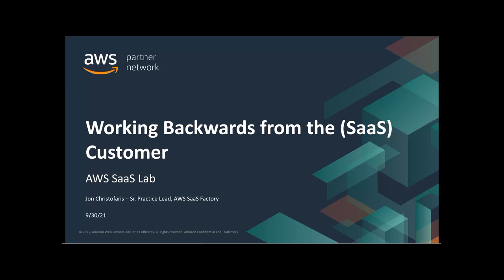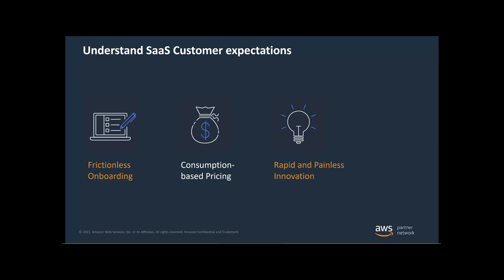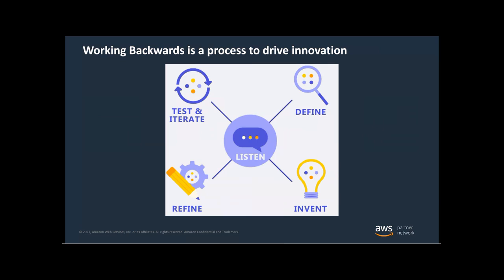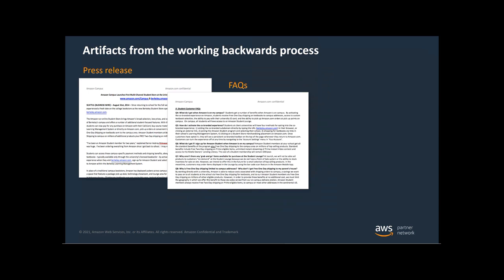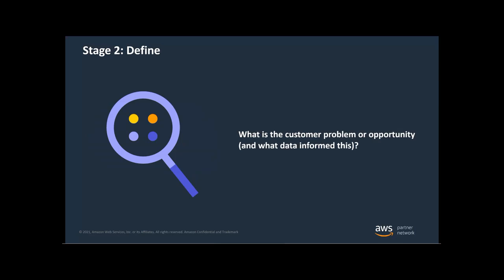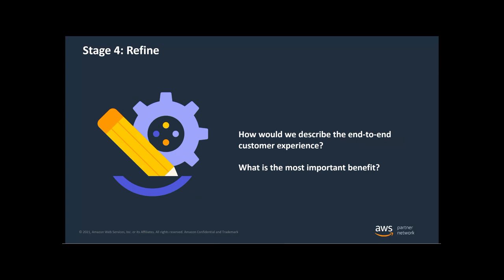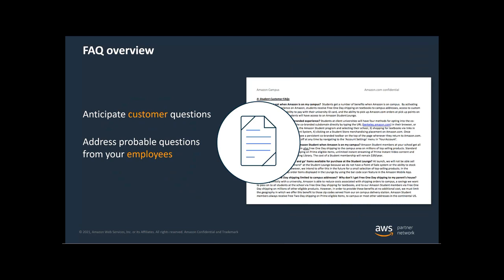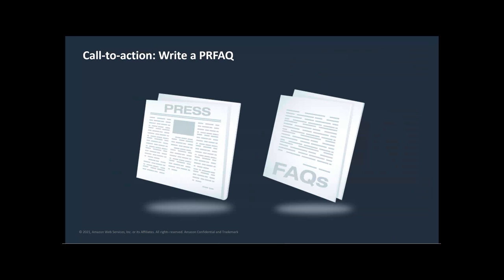Working Backwards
Working Backwards is process of discovery and invention that delivers customer delight, from a specific SaaS lens. Enabling our customers who are building SaaS on the Working Backwards process is how we can help them stay customer obsessed and work backwards from the moment that the service is in a customer’s hands. Ultimately, you will leave this session with guidance on how your customers can use the Working Backwards process as a repeatable process to enable innovation at scale.